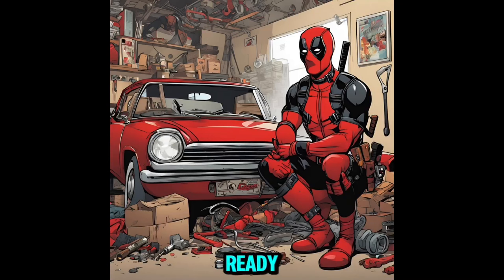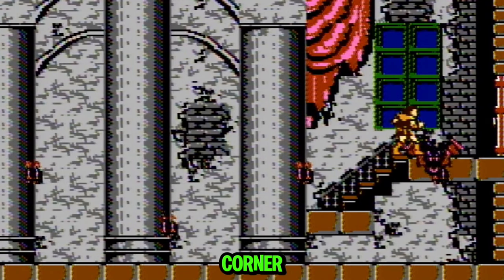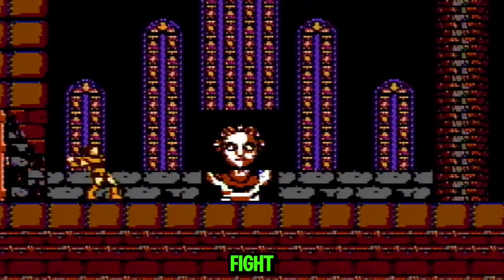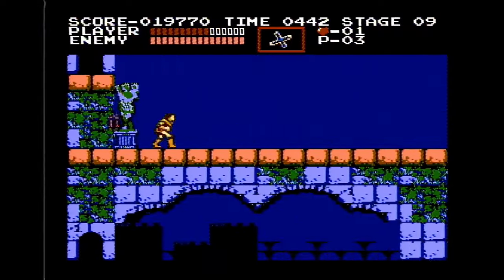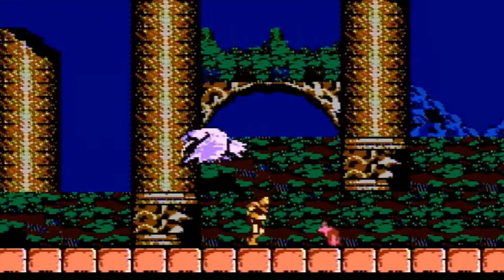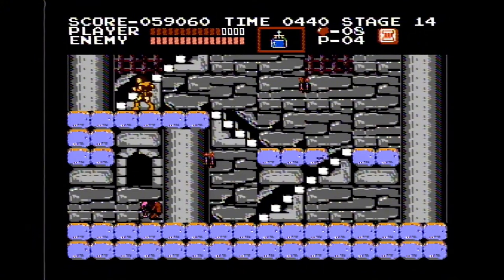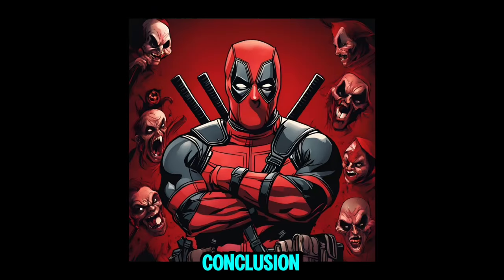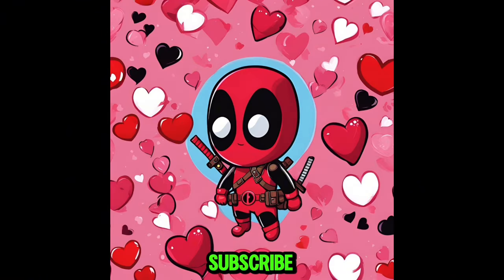BEAT Castlevania in 9 Minutes!!!!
BEAT Castlevania in 9 Minutes! Castlevania NES Video Game Walkthrough | Playthrough | How to Beat Nintendo / Famicom Games | Tips and Tricks | Boss Fights | Strategy Guide | Cheats

Learn how to beat another classic Nintendo Game! Castlevania for the NES launched a video game franchise that spans from the Nintendo Entertainment System all the way to the Nintendo Switch. In this video, we break down the strategies you need to finish this tough but fantastic game from the 1980s!